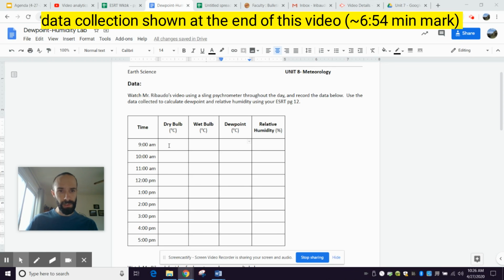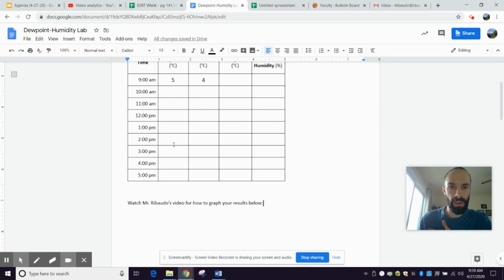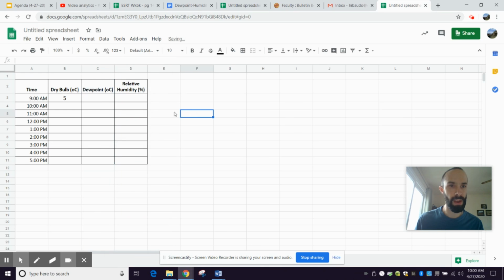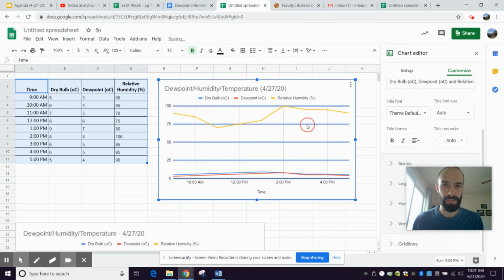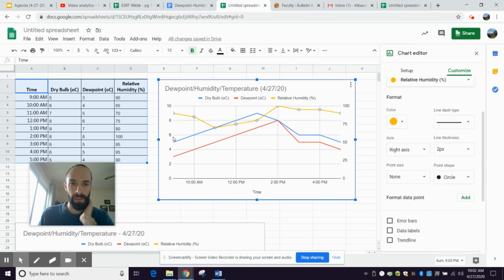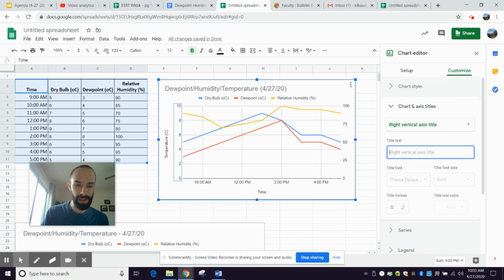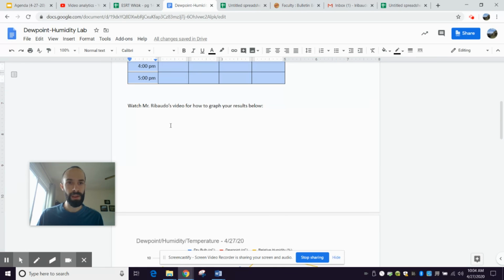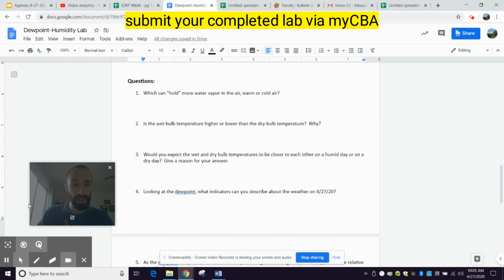Dewpoint & Humidity Lab